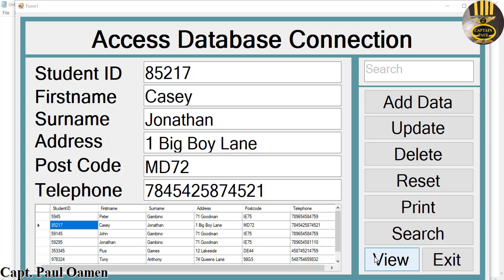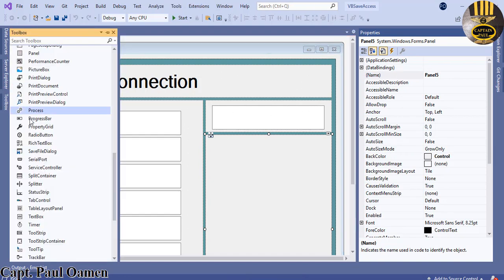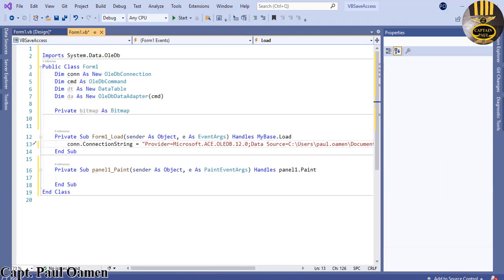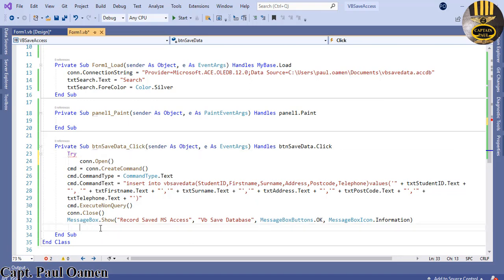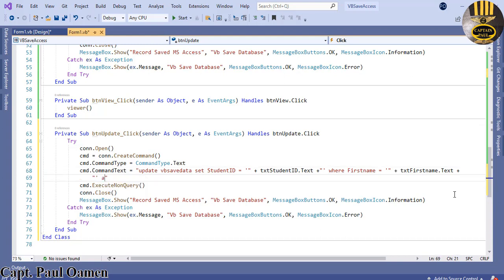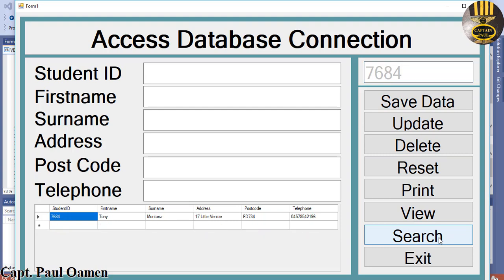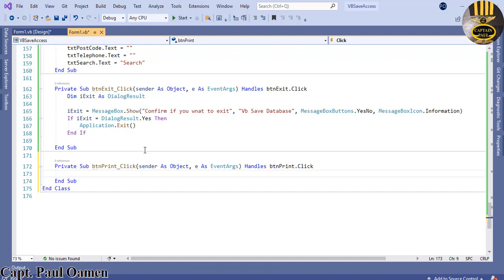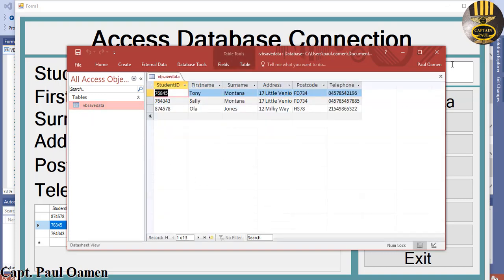How to Create Visual Basic.Net MS Access Database Connection with Save, and Search - Full Tutorial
How to Create Visual Basic.Net MS Access Database Connection with Save, Update, Print, Delete, Search and View. In this video tutorial, you will learn how to create a menu, function, Error Handler, IF Statement, create MS Access Database and Connect the Database into VB application.

Channel Members can Download the  Visual Basic.Net Access Database Connection source code, and modify it for their own personal use. Plus one other source code per month. Total - 2 Source codes Per Month, only: